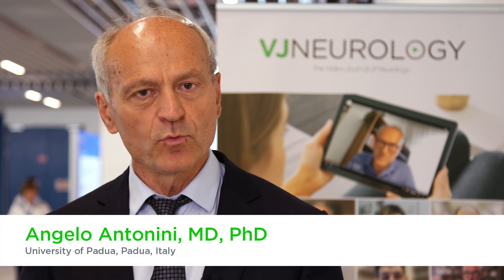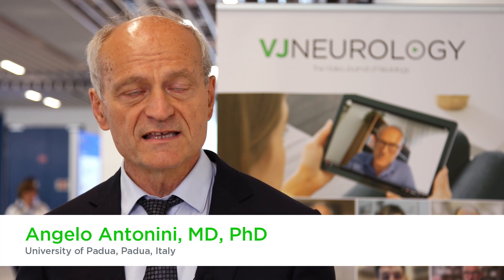Monitoring of Parkinson's disease motor symptoms using a wearable device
Angelo Antonini, MD, PhD, University of Padua, Padua, Italy, discusses the innovative PDMonitor® device for monitoring patients' Parkinson's disease-related motor symptoms. Developed for continuously monitoring Parkinson's disease symptoms, this device offers valuable daily feedback on a patient's status. Its key advantage lies in the five sensors, allowing for the measurement of all four limbs and gait and balance. Consequently, it offers a comprehensive report on the patient's physical condition. Importantly, healthcare professionals can utilize this information to adjust medication, pinpointing the optimal treatment times throughout the day. The PDMonitor® has the potential to be a game-changer, enhancing patient care and providing valuable insights for healthcare providers. This interview took place at the European Academy of Neurology (EAN) 2023 Congress in Budapest, Hungary.